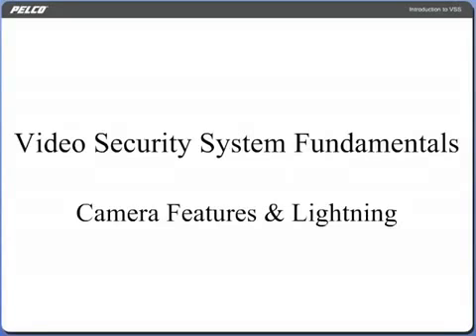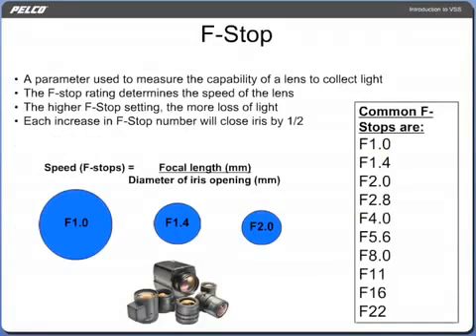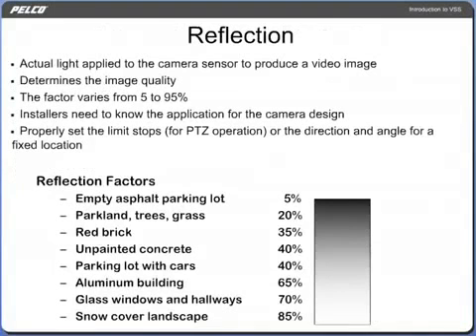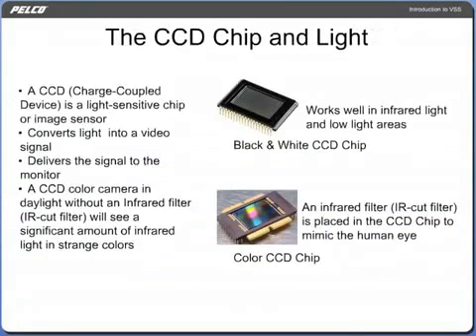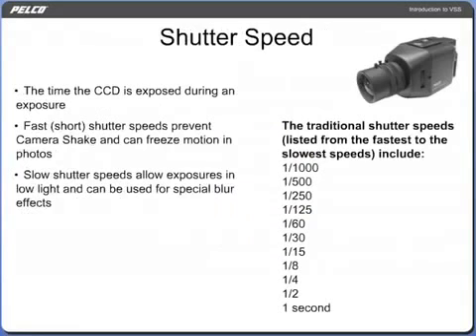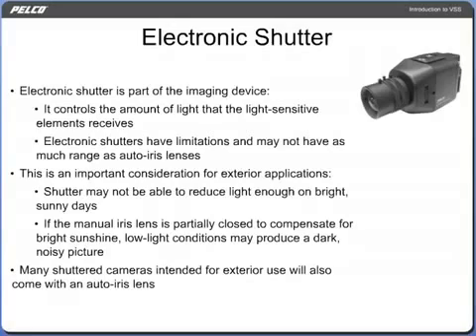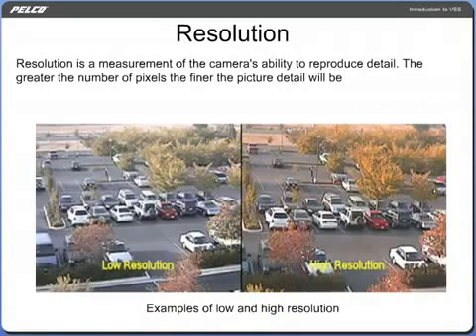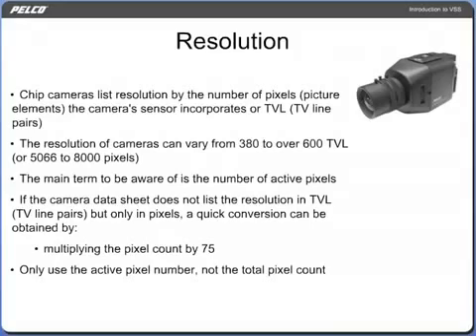CCTV Camera & Lighting Tutorial